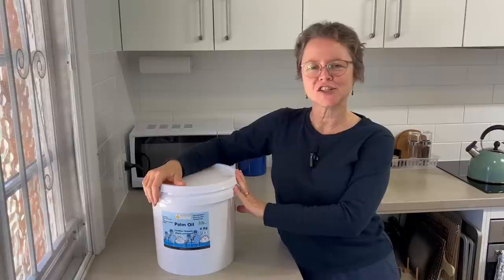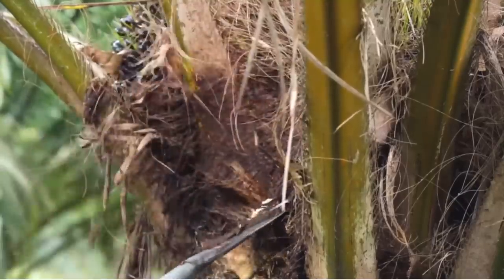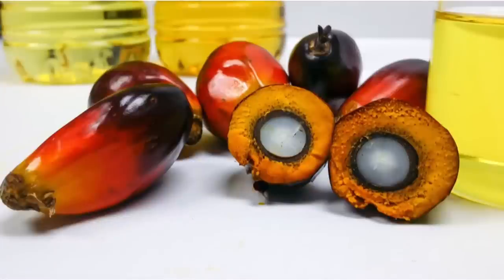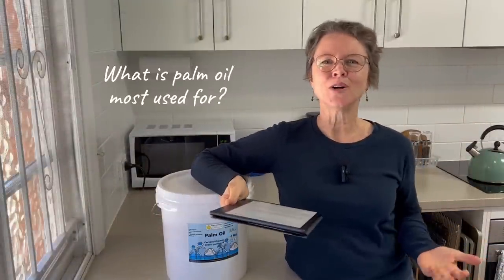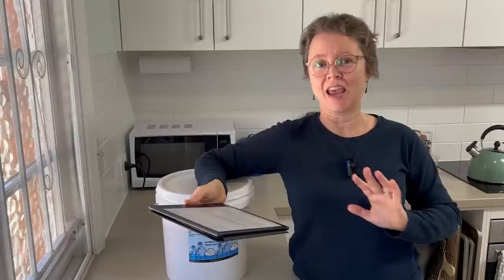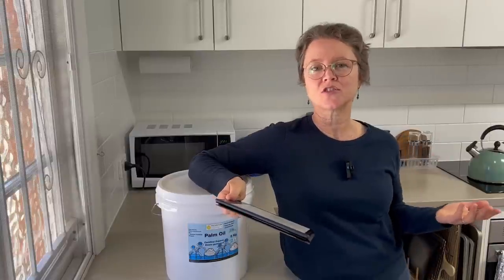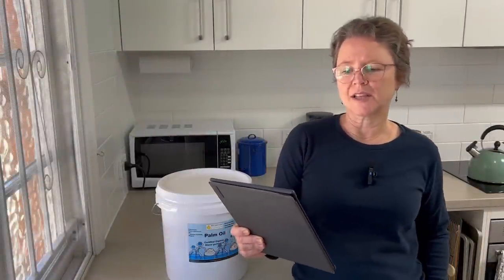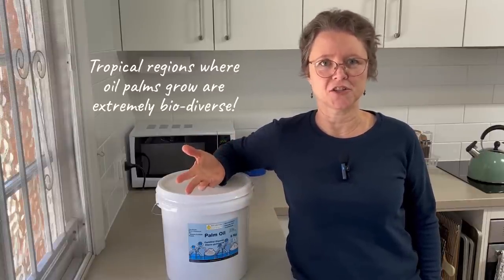Should I use palm oil in soap making? 🤔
This video discusses everything I've learned about palm oil and soap making. What is palm oil? What is it used for? Why is it in everything!? What are the issues and problems with it (eg. deforestation/habitat loss)? Why is palm oil so good for soap making? Do we need to avoid it in our soap recipes? What to do!!??? 🤯

The Guardian: 'How the World Got Hooked on Palm Oil'

*Amazon storefront* (books and some equipment)